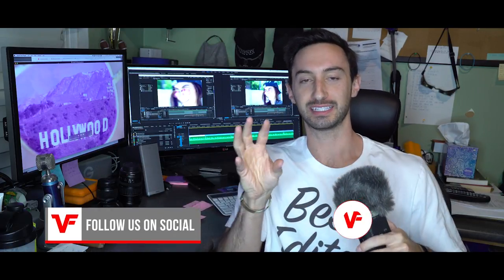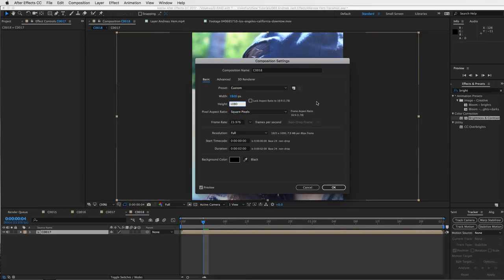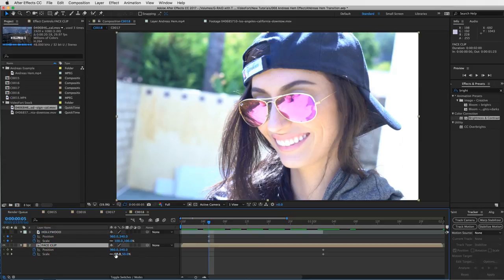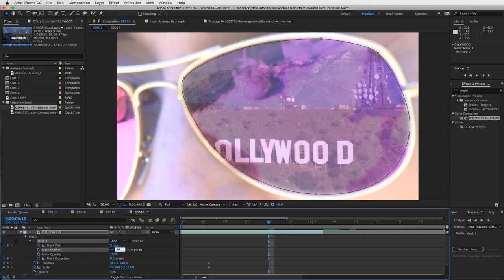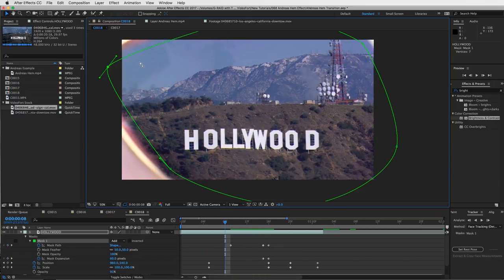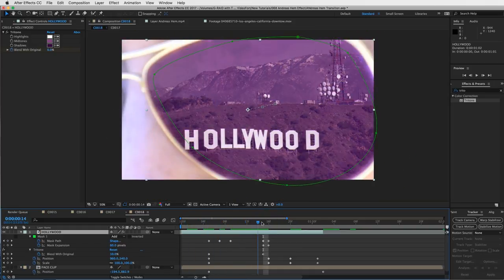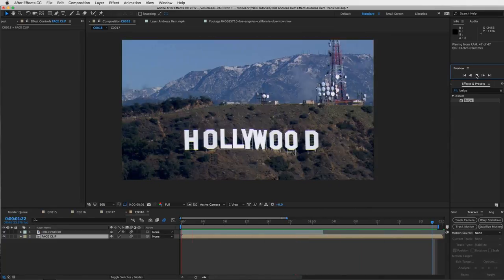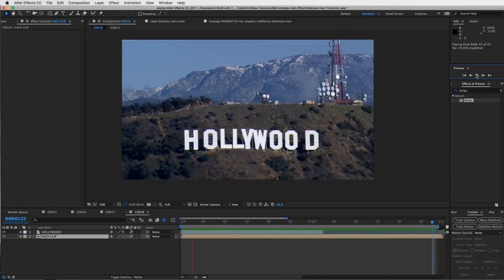Epic Sunglasses Zoom Transition Tutorial (Andreas Hem Effect) | After Effects CC 2017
What's up VideoFort NATION! We have some big news! VideoFort's CEO has a new book that is the culmination of 10 years of creating content for over 180 brands like Redbull, Amazon, Boeing and Marriott Hotels. If you want to learn the secrets on how we built up a multi-million dollar agency + stock footage company that brings in over 150k in passive revenue a year, look no further than "Become a Content Brand." Here's the link:

In this tutorial I'll show you how Andreas Hem create that epic sunglasses zoom transition in his Team Overkill Application video.  This is an awesome zoom transition you can apply to your music videos, vlogger videos, short films, or what have you.   Transitions are a great way to add value to your videos without breaking the bank.  Just add a few extra steps and you'll have an epic transition, instead of your normal crossfade.  Definitely, check out Andreas Hem's channel for inspiration, he has a lot of cool vlogs & edits.

• For this tutorial, I use After Effects CC 2017. No plugins are required.

KEYS TO SUCCESS:

• Use the pen tool to create a mask around the sunglass frames.
• Add extra effects like a bulge effect or the optics compensation to add that curve look to the footage.
• If you are working with colored glasses, add the tint or tritone effect to color correct your footage so it looks like it is reflecting off the sunglasses.